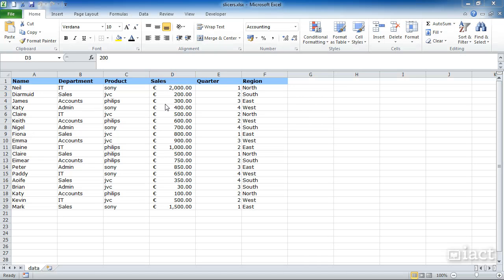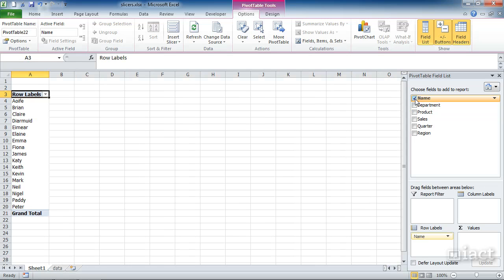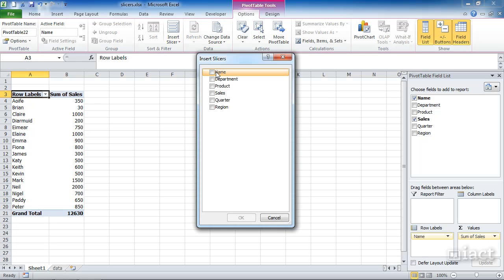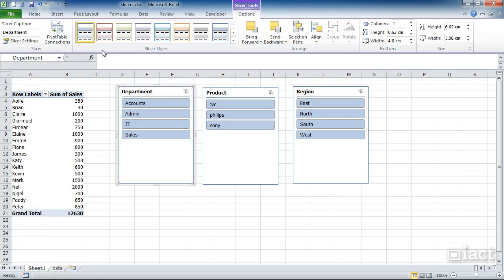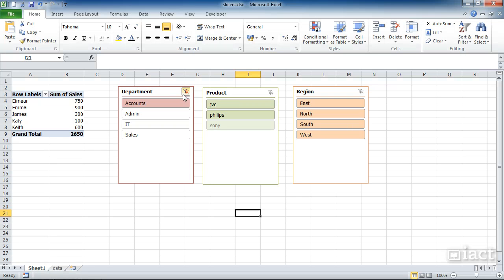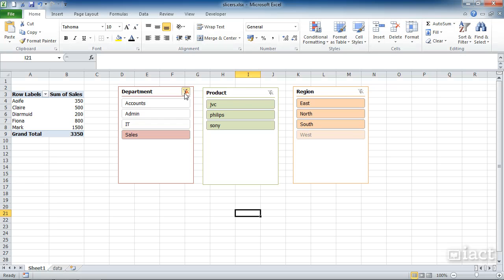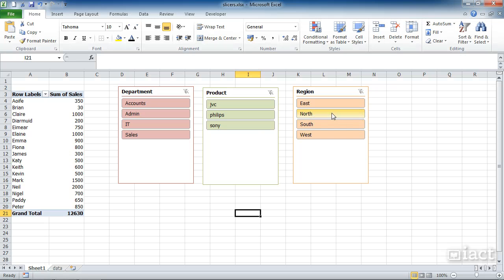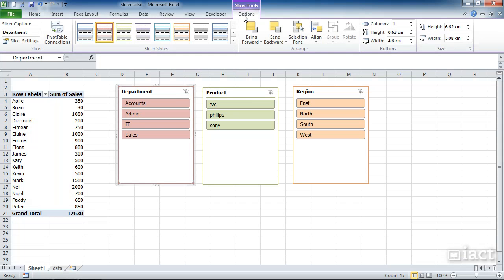The Slicer Tool - Excel 2010 Level 3